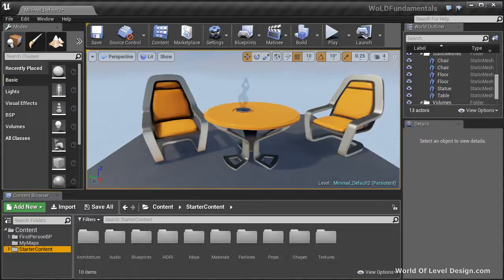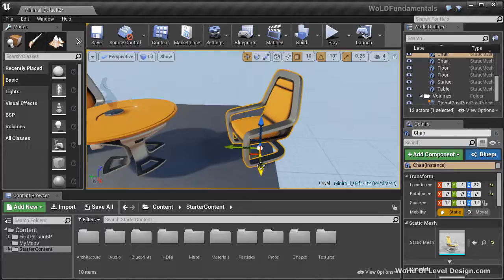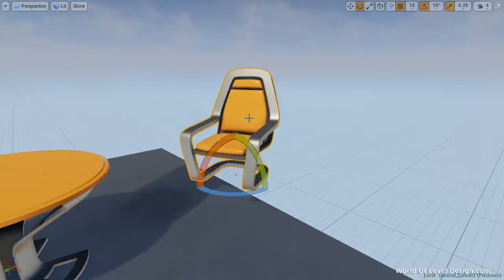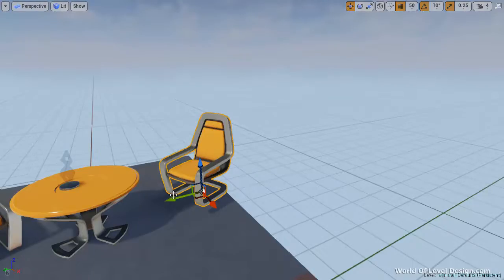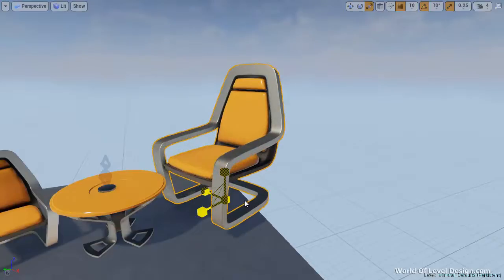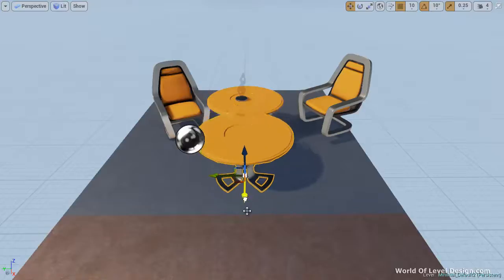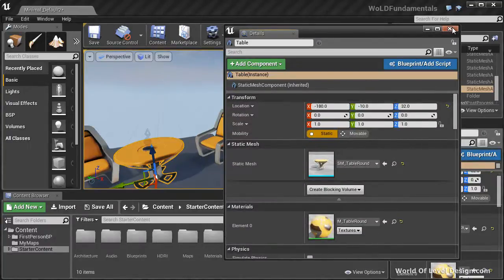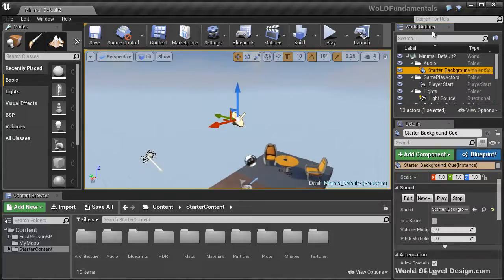01 07 UE4 30 Techniques Working With Objects